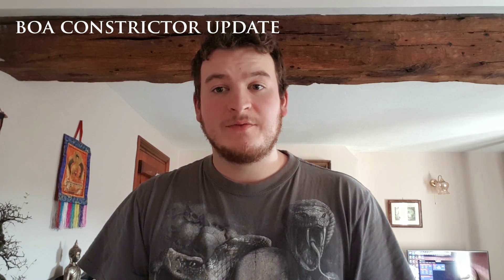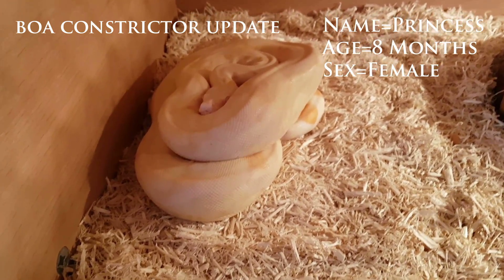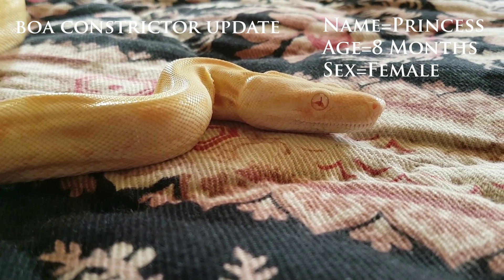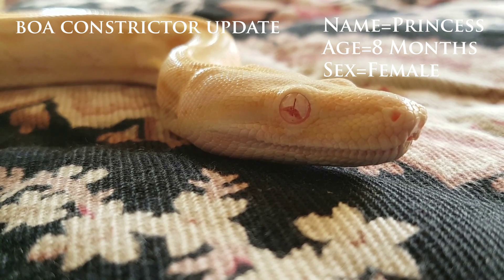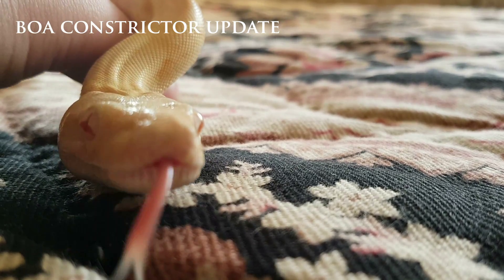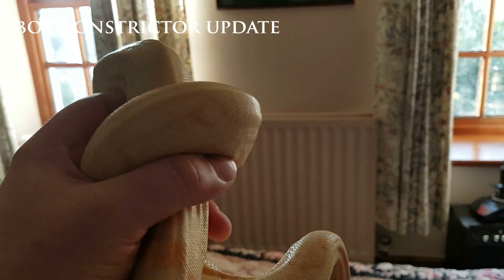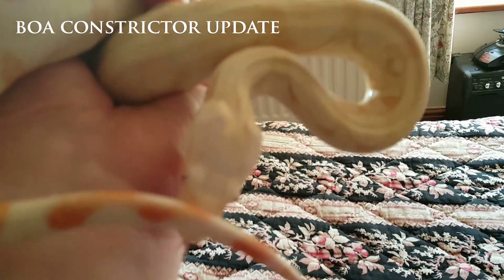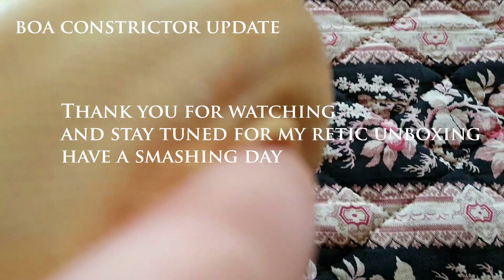Boa constrictor update part 4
hello everybody this is reptileman11 and here we have part 4,just showing how fast she has grown and how tame she has got,remember my good friends i have a new baby retic coming next week so ill upload a video straight away for you all to see.